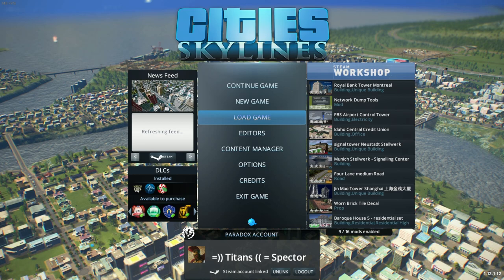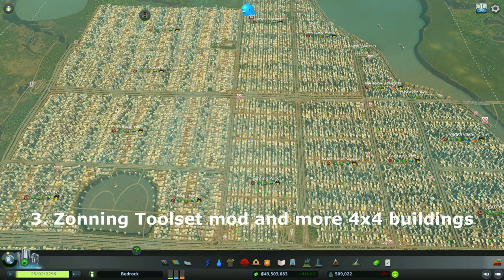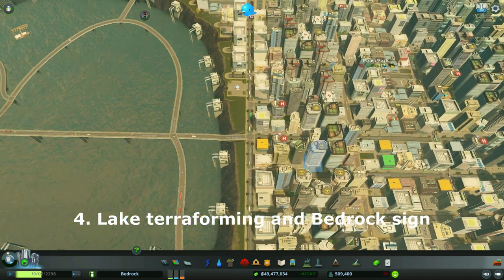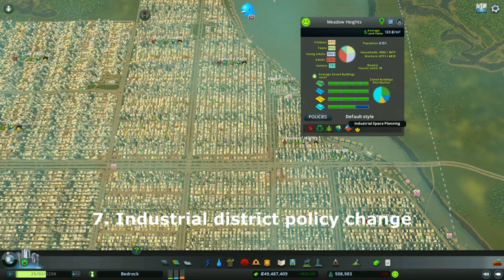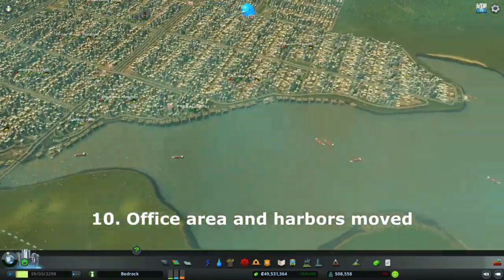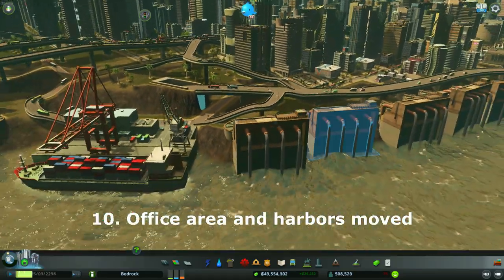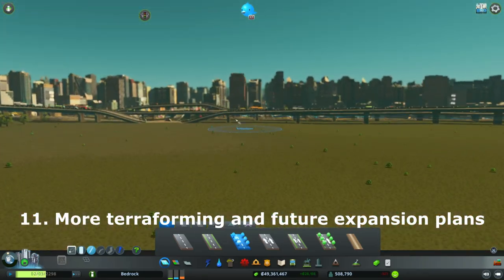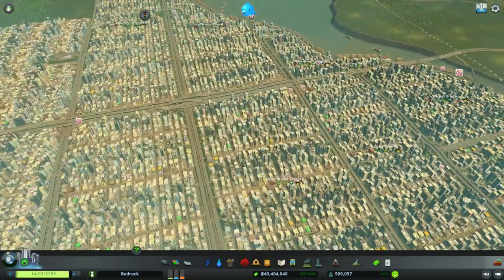Cities: Skylines Expansion and more on Road to 1 Million (HM) | EP #89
In this episode of the Cities: Skylines Let's play, on the hard mode, I show the building I have done in about a month of playing in Bedrock and more then 50 hours of improving the city before expanding it. Topics covered in this episode are:
In this episode:
1. Terraforming with the landscape tool
2. Commercial Tax income / Night and Day cycle
3. Zonning Toolset mod and more 4x4 buildings
4. Lake terraforming and Bedrock sign
5. District terrain flattened and improved zoning for more buildings
6. New district terraformed and planned out for expanding
7. Industrial district policy change 4.0 and Industrial space planning
8. Recreational use policy added to districts
9. Advanced vehicles AI problem and fix
10. Office area and harbors moved
11. More terraforming and future expansion plans

Mods used: Show limits, 25 spaces unlock, Automatic bulldoze 2, Traffic Manager President edition, Citizen Life Cycle Rebalance v2.6, Zoning toolset (toggle + upgrade tool) and Hard mode. Game version 1.12.1.